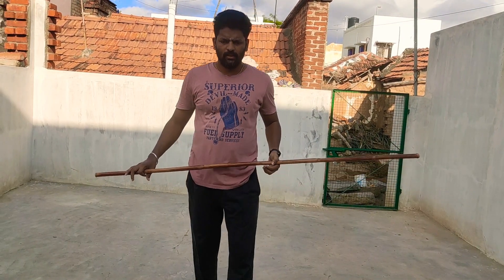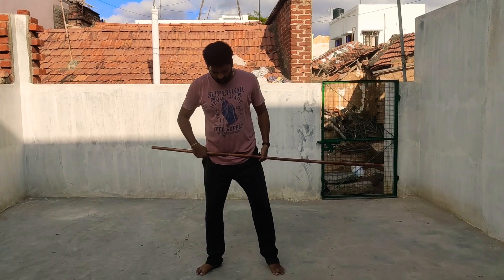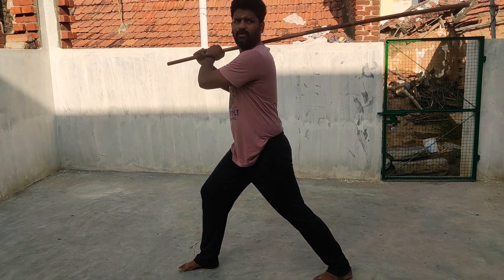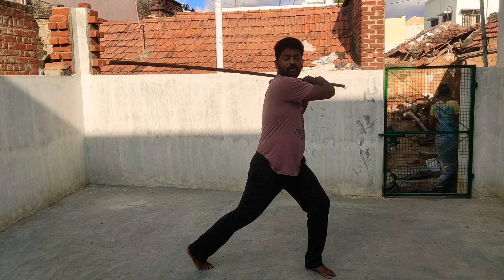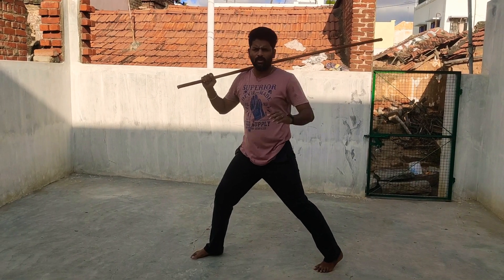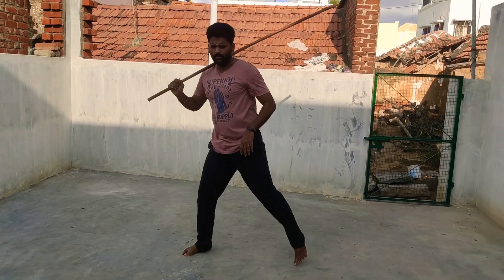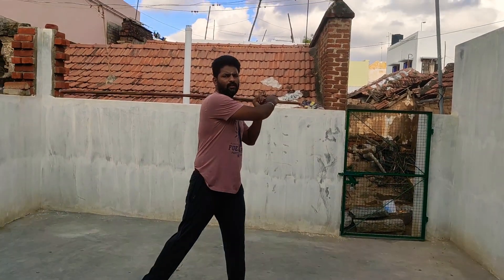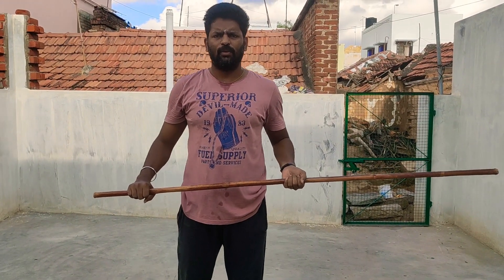Learn Silambam basics - 025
Learn Silambam at this lock-down time from your home and be fit...  I will teach some basic Silambam movements to keep you fit by practicing Silambam at your home...

There is a saying "Sound mind resides in a Sound body", Silambam is a perfect example for that saying, because Practicing Silambam will keep your body and mind fit.

Moreover, Silambam is a full body exercise, when you swing your silambam stick, your shoulder, arms, chest and thighs are getting exercised.